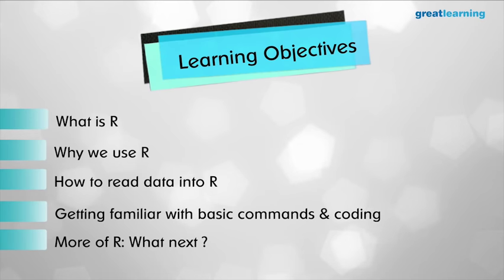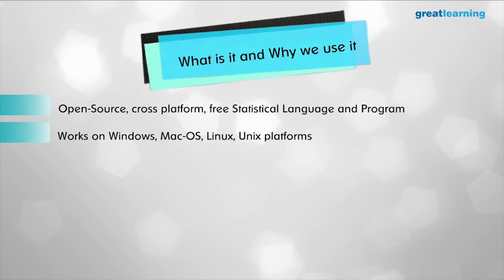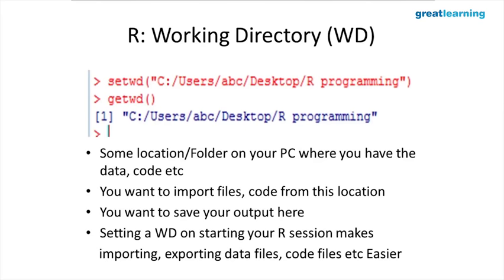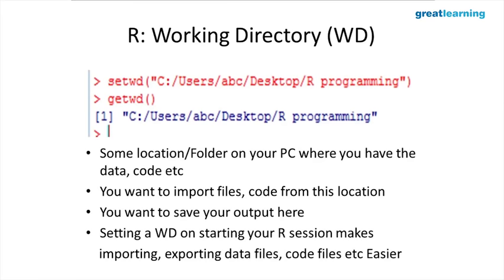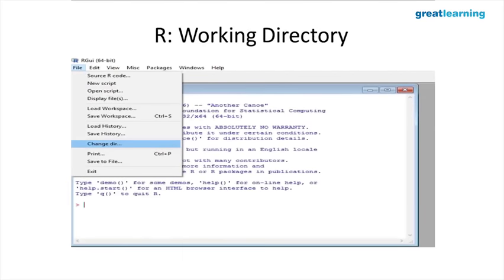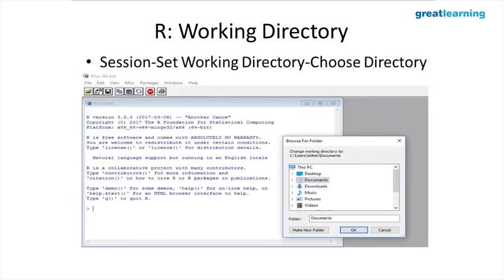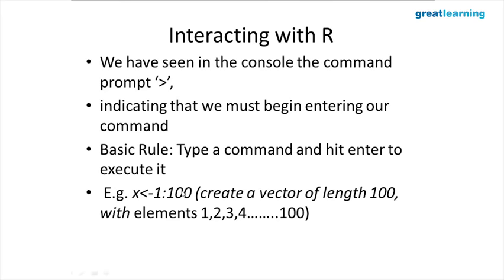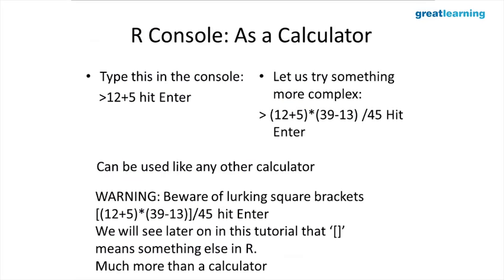R Tutorial: Getting Started with R Programming [Part 1] | Installation, Working Directory R Console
RTutorial | A guide to analytics for absolute beginners using live examples. In this R tutorial, you will learn R installation, setting up a working directory, reading data, summarising data and visualization techniques using R.

PG Program in Business Analytics (PGP-BABI): 12-month program with classroom training on weekends + online learning covering analytics tools and techniques and their application in business.

PG Program in Big Data Analytics (PGP-BDA): 12-month program with classroom training on weekends + online learning covering big data analytics tools and techniques, machine learning with hands-on exposure to big data tools such as Hadoop, Python, Spark, Pig etc.

Business Analytics Certificate Program (BACP): 6-month online data analytics certification enabling participants to gain in-depth and hand on knowledge of analytical concepts.